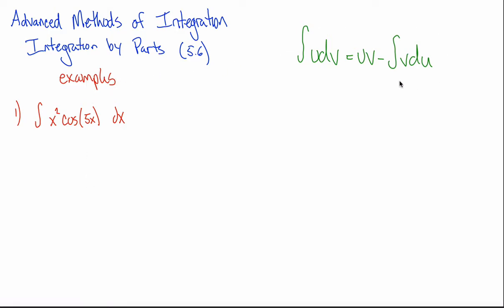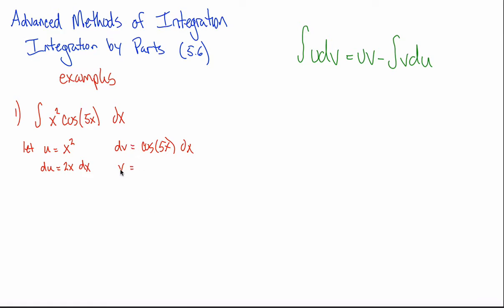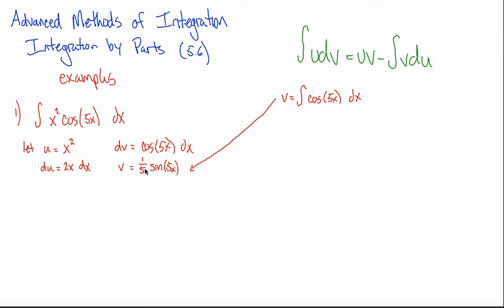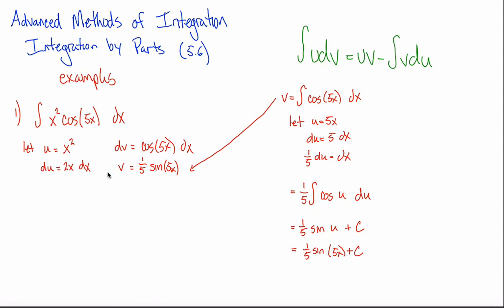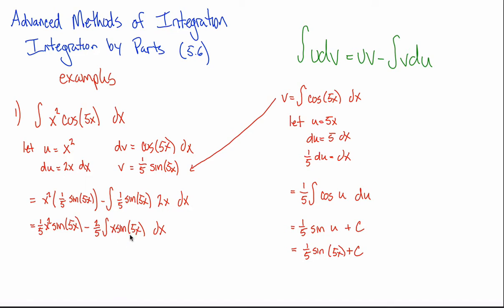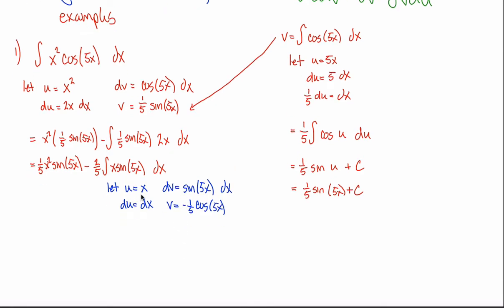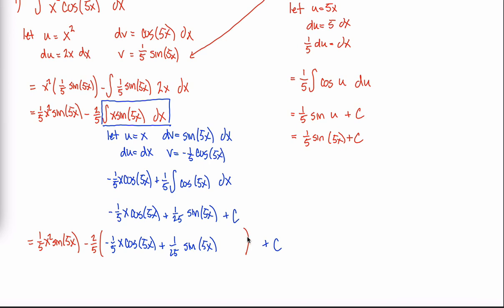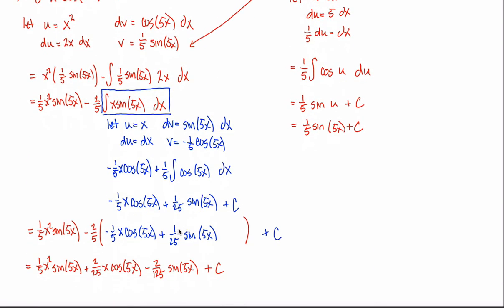5.6: Integration by Parts - Example 1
two iterations of IBP